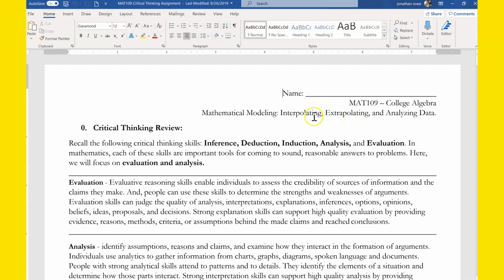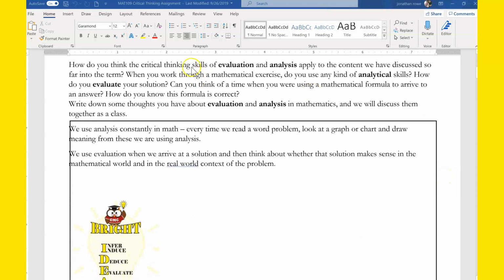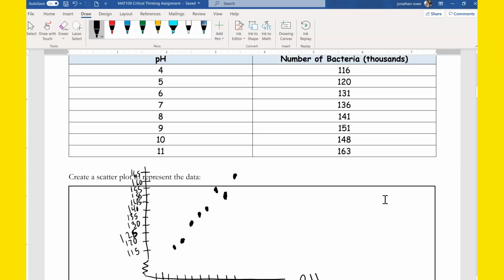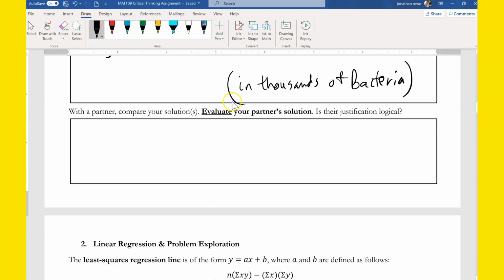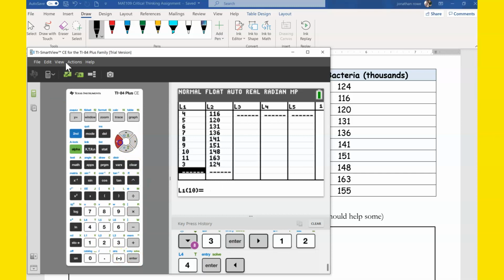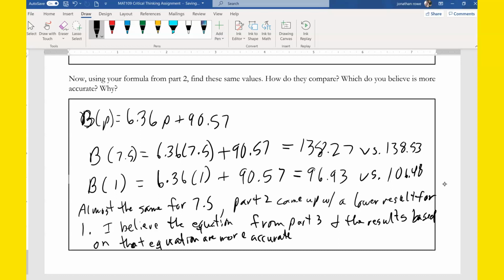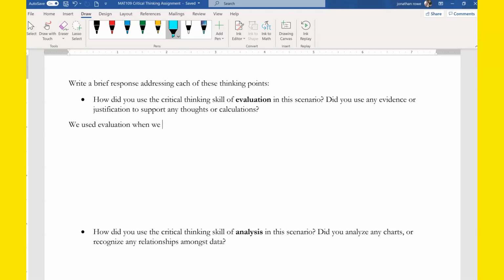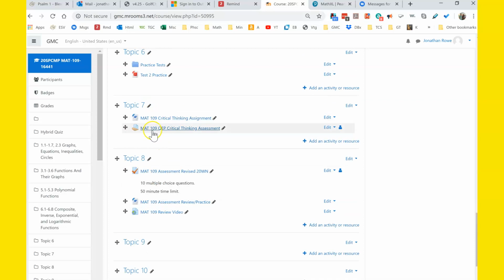MAT 109 QEP Critical Thinking Assignment